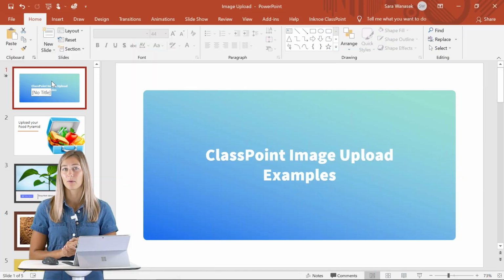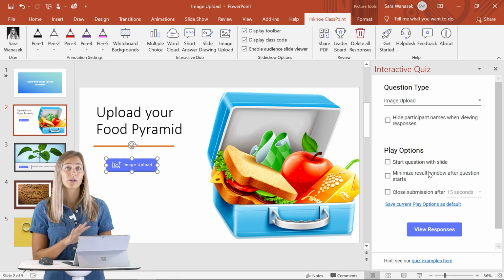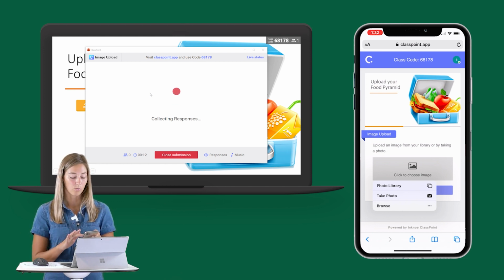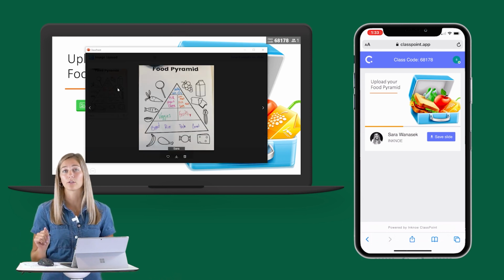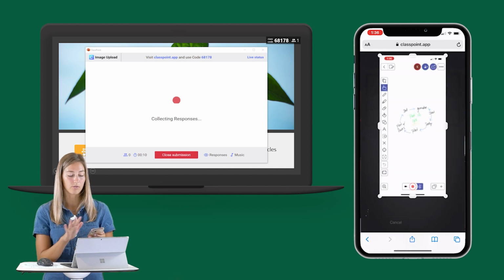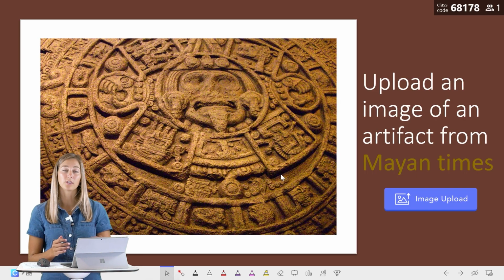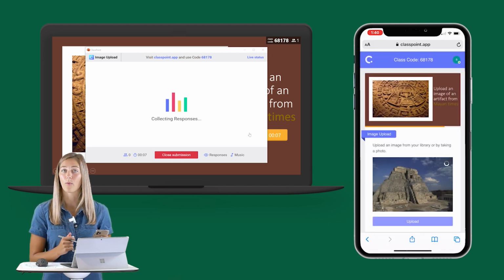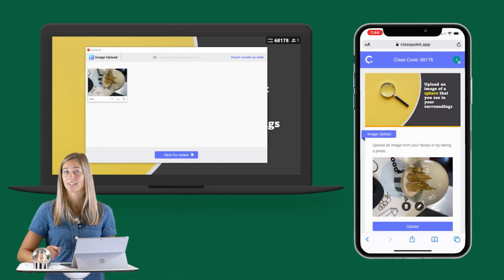4 Ways to Use ClassPoints Image Upload in PowerPoint for More Engaging Lessons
ClassPoint's Image Upload Activity allows students to submit a photo as a response to your interactive PowerPoint question. Image Upload is a fun unique question type that gets your students active during your lessons. We describe 4 different ways you can implement this into your classroom.

⌚ Timestamps:
[ 0:00 ] - Intro
[ 0:48 ] - Three Ways to Upload Images
[ 1:31 ] - How to Set Up an Image Upload Question
[ 2:21 ] - Taking Photos to Show Participation
[ 4:17 ] - Screenshot Digital Whiteboard Work
[ 6:03 ] - Upload Image from Online Brainstorming
[ 7:19 ] - Taking Photos to Real-Life Objects